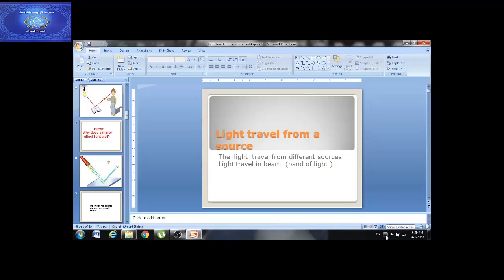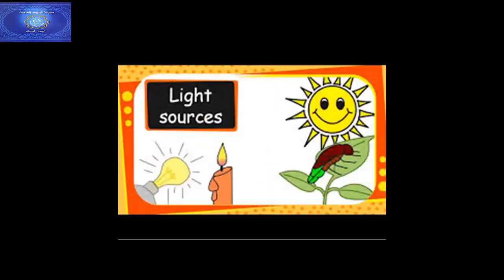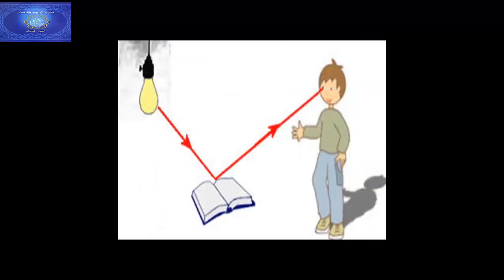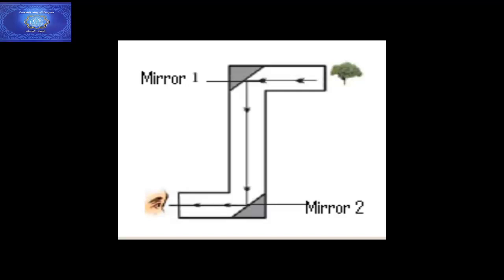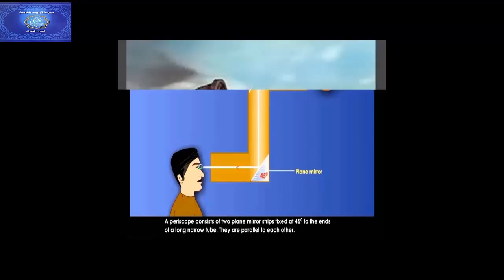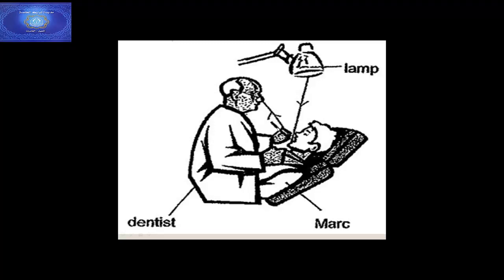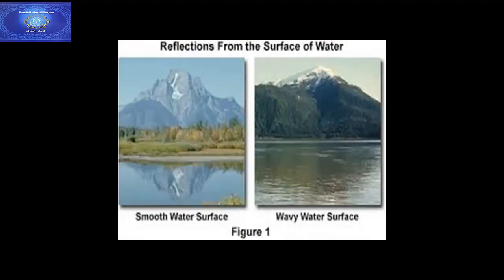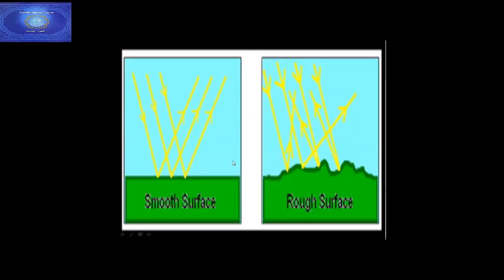SIENCEE GRADE 5 UNIT 4 THE WAY WE SEE THINGS PREPARED BY TEACHER SAMAR